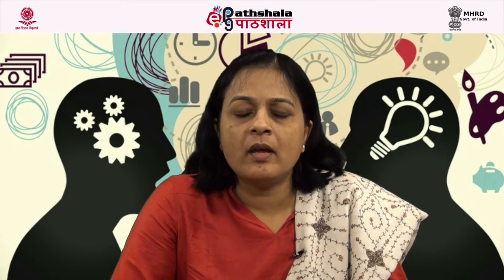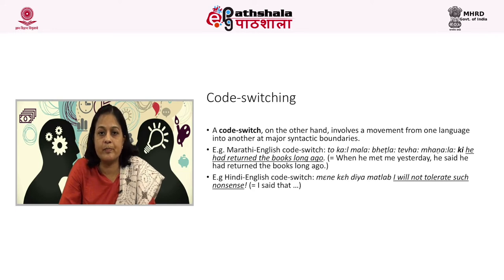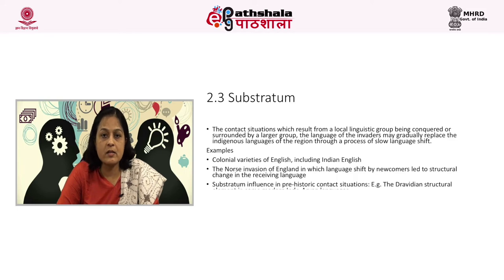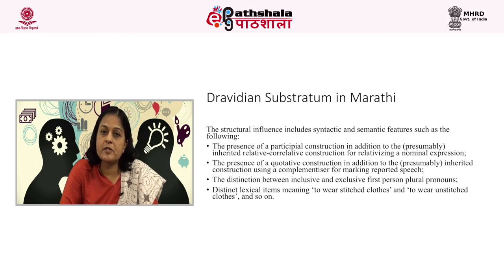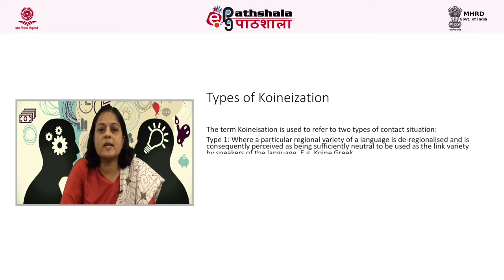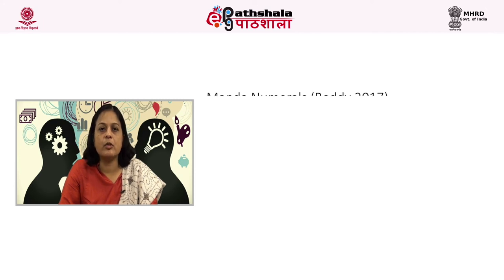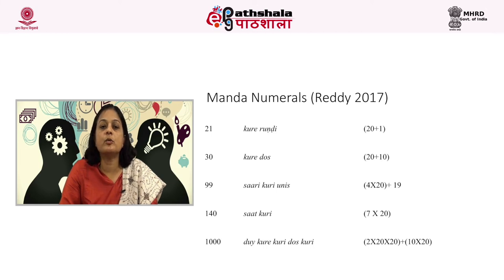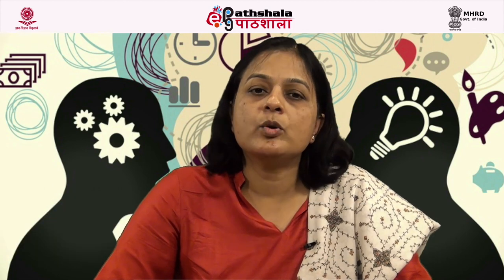Language Contact 2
Subject:Linguistics
Paper:  Sociolinguistics